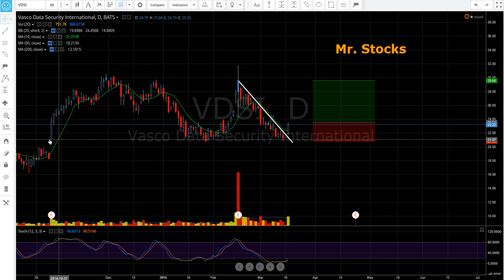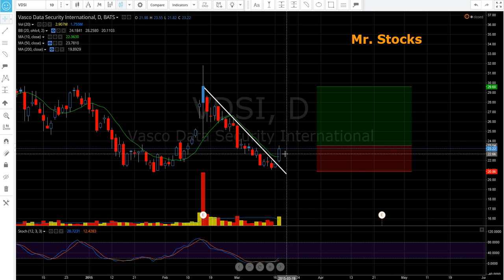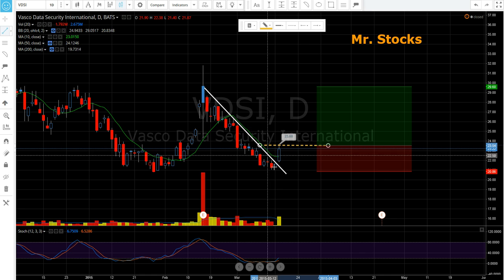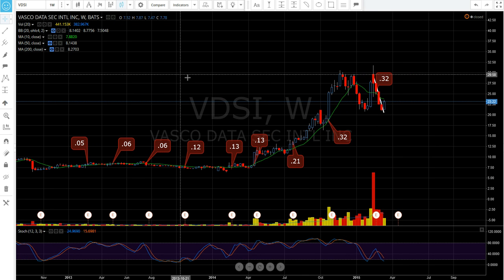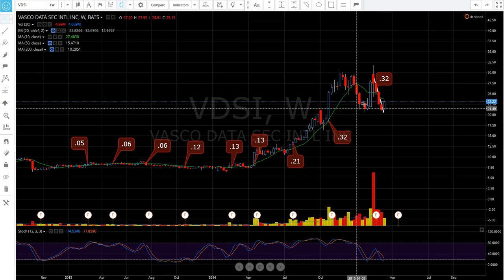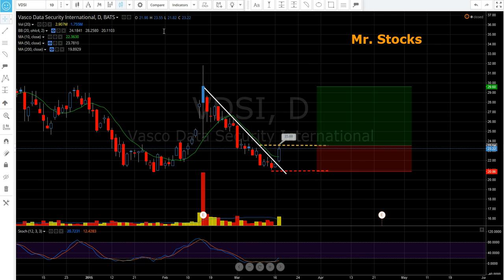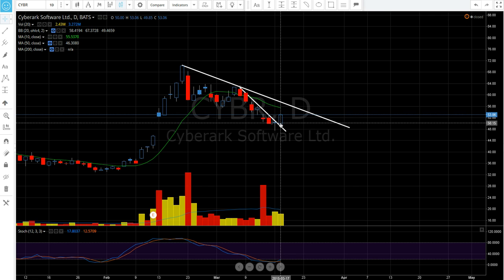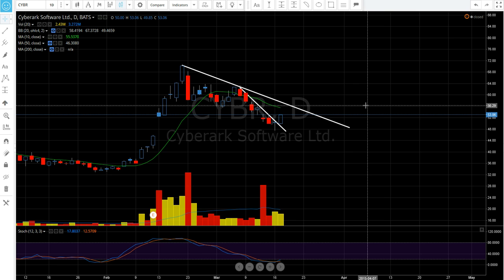VDSI CYBR Trade Setups March 17, 2015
I take a look at two network security names setting up to move higher.